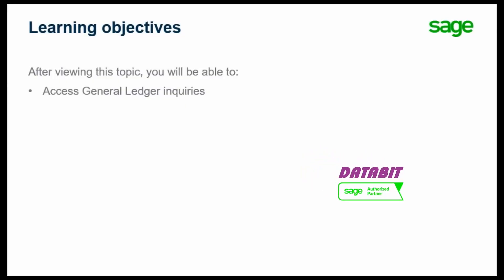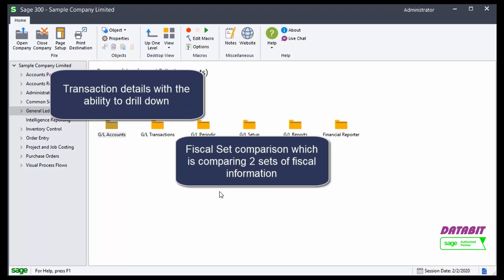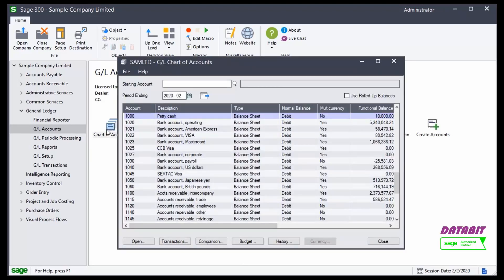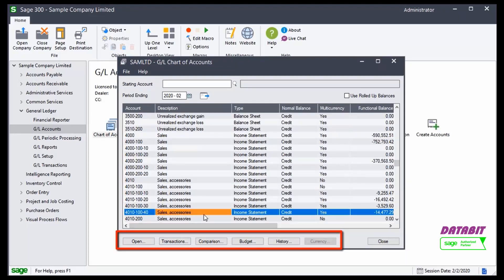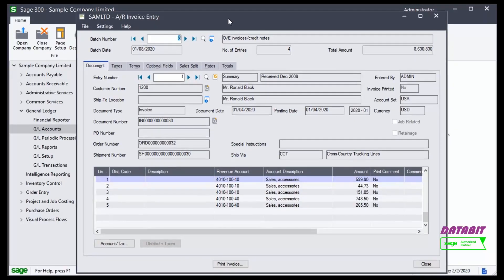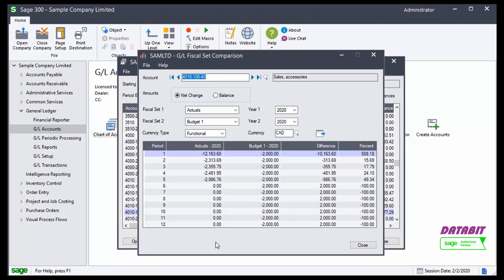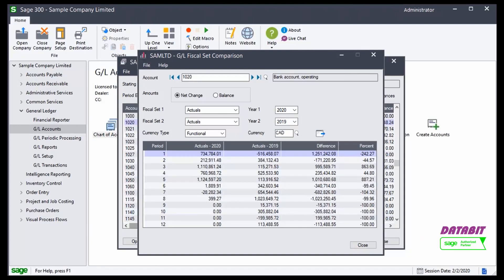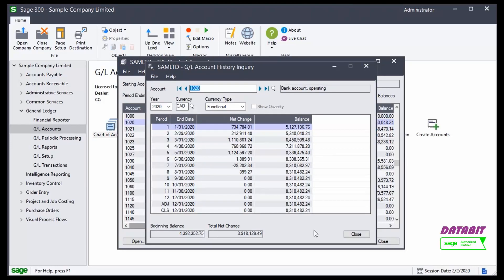General Ledger Inquiry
Learn how Sage 300 General Ledger Inquiry could provide an insight of all your transactions.